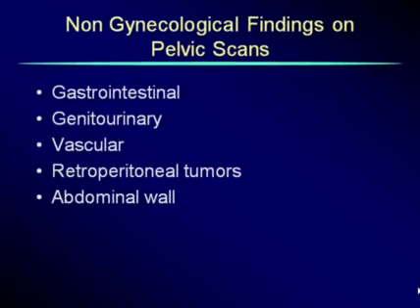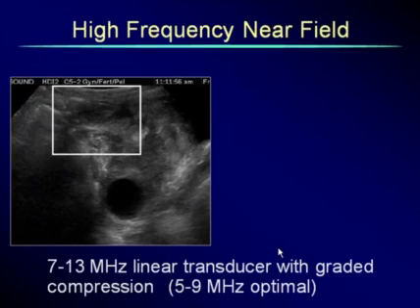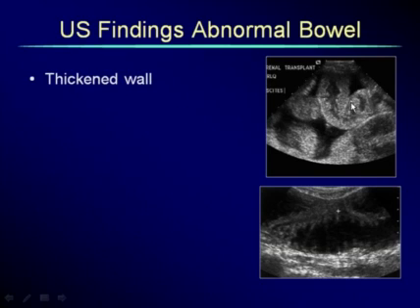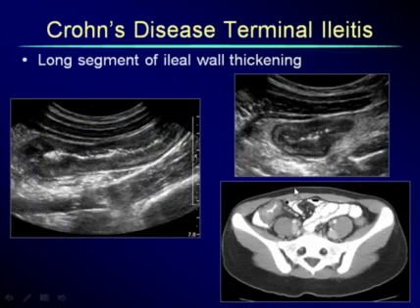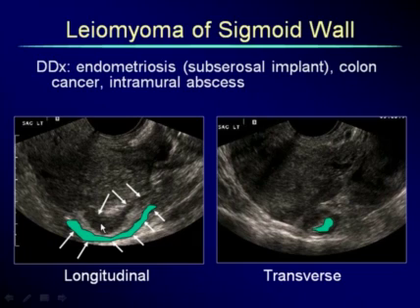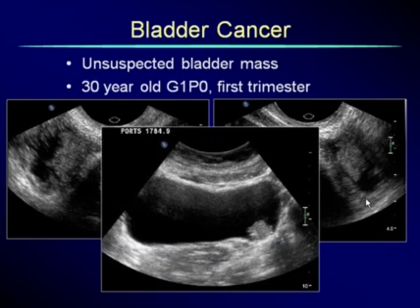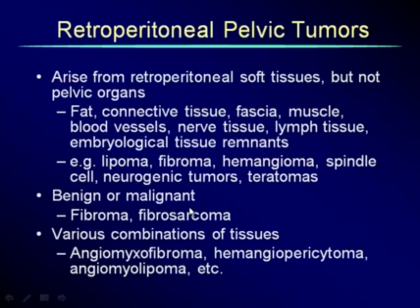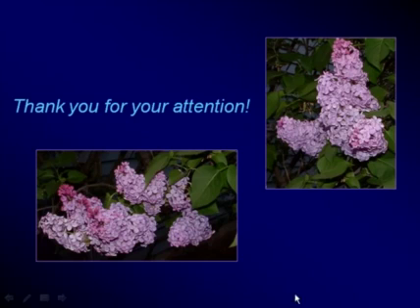Ultrasound Non Gynecological Findings/ very important / must see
Ultrasound Non Gynecological Findings/